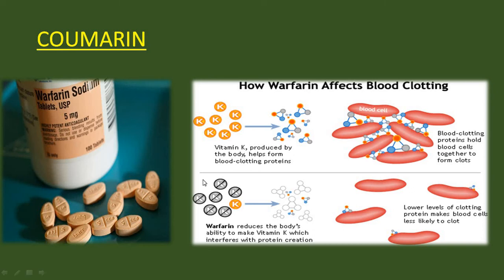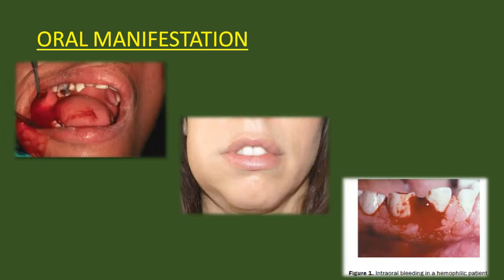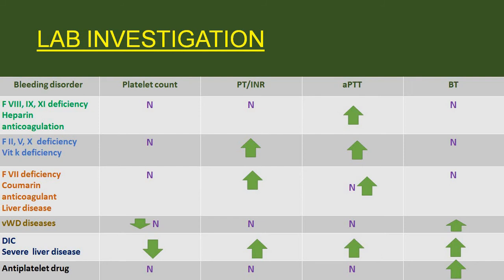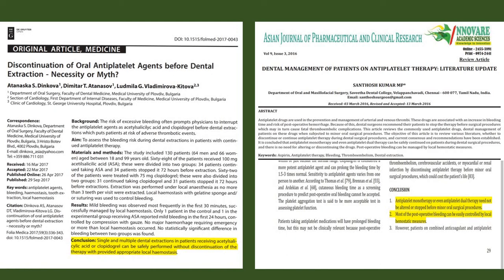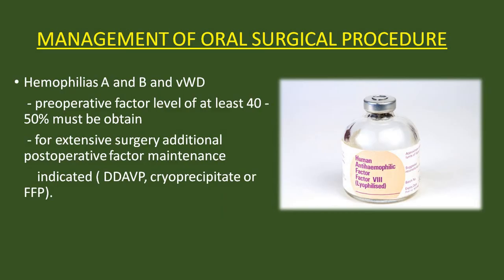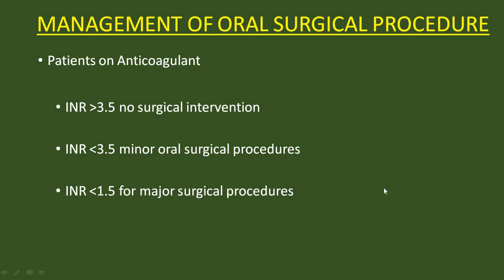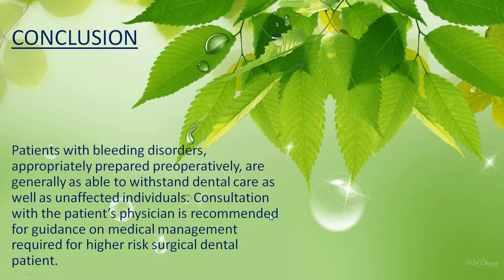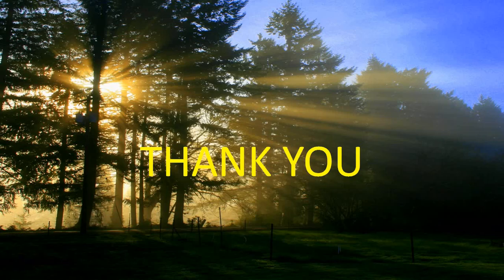Part 2 - Tooth extraction in patients taking Aspirin/Clopidogrel or Heparin/warfarin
Tooth extraction or minor oral surgical procedures in patients taking Aspirin/Clopidogrel or Heparin/warfarin